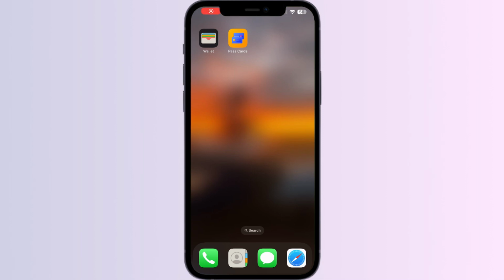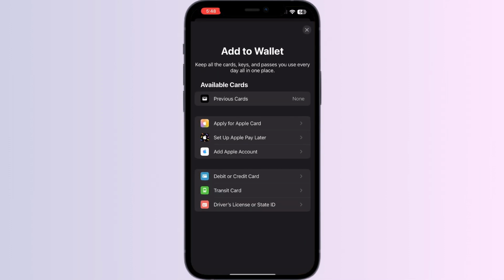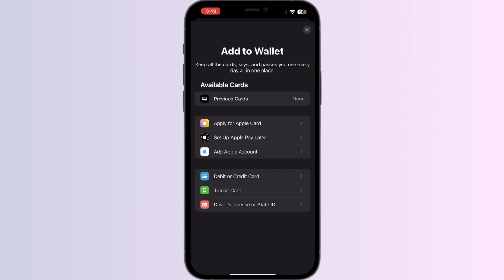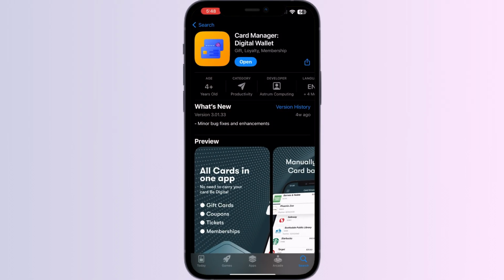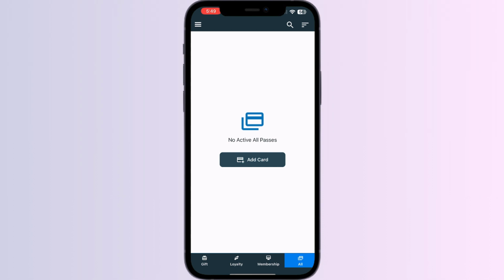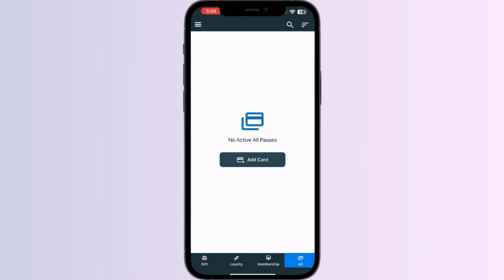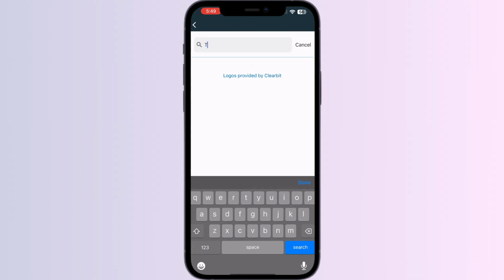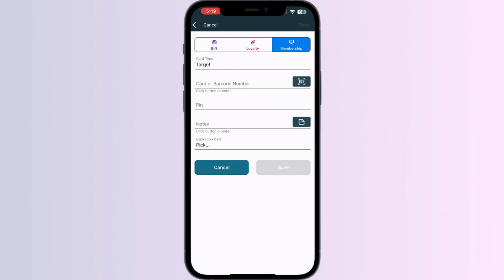How To Add Your Target Gift Card To Apple Wallet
Learn how to easily add your Target gift card to your Apple Wallet in just a few simple steps. This tutorial will guide you through the process, ensuring that you have your gift card readily available on your iPhone whenever you need it.